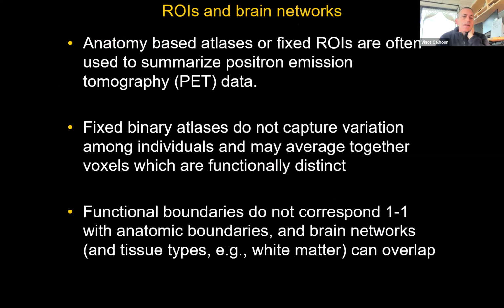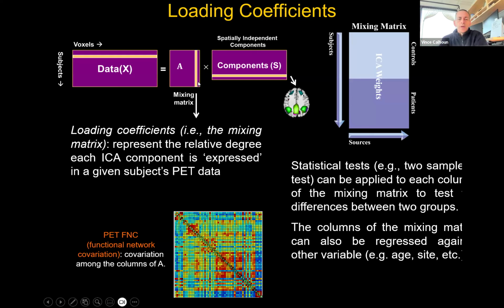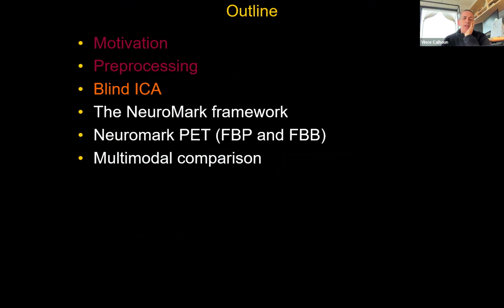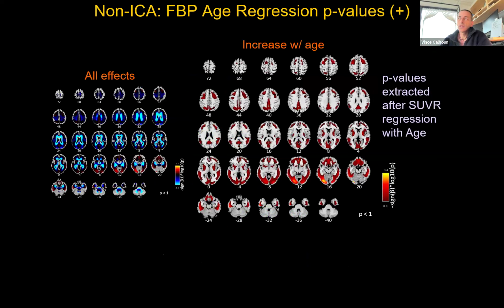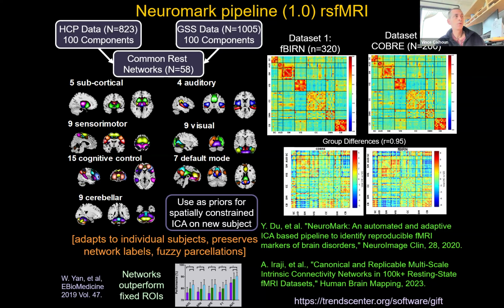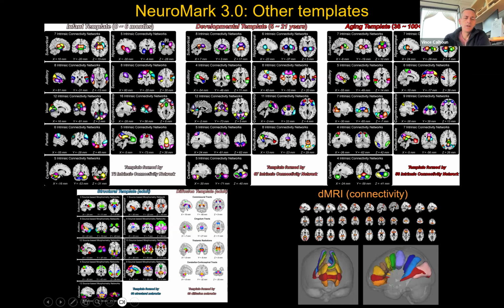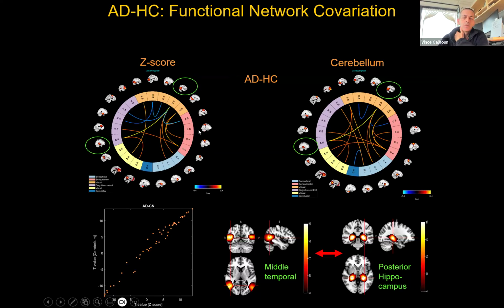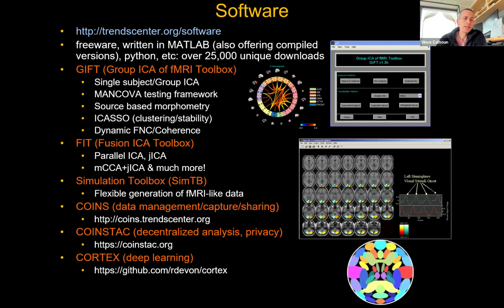MCOS #003 NeuroMark PET: Towards a fully automated PET ICA pipeline [V. Calhoun]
This is the recording of the third seminar of the Molecular Connectivity Online series. Sildes of this talk are available at molecularconnectivity.com. More info on upcoming seminars is available

Details of the seminar:
Date: March 22, 2024
Time: 10am EDT, 3pm CET, 10pm CST
Topic: NeuroMark PET: Towards a fully automated PET ICA pipeline
Speaker: Dr. Vince Calhoun, TReNDS, USA

Abstract: Anatomy based atlases are often used to summarize positron emission tomography (PET) data. However, it is well known that functional boundaries do not correspond well to anatomic boundaries. In addition, anatomic atlases do not capture variation among individuals and may average together voxels which are functionally distinct. In contrast, independent component analysis (ICA) provides informative data-driven output which also allows for overlap across anatomic regions. However, the output of blind ICA, without any a priori information, can be challenging to compare across studies and requires manual selection of components of interest. Here we propose the use of a spatially constrained ICA approach, called NeuroMark PET, leveraging a priori PET template derived from ICAs which replicated across independent PET datasets. We use this to generate a radioligand specific template which is then used to automatically generate component maps (i.e., covarying networks) and subject specific output using spatially constrained ICA. We also show that the ICA component maps are invariant to standard update value ratio (SUVR) scaling, allowing easy rescaling of the component loadings as desired. The proposed Neuromark PET approach effectively captures biologically meaningful subject-specific features that are comparable across different individuals. We demonstrate by comparing group differences in PET networks as well as age-related changes. This approach also allows for comparison across modalities or radioligands. We show an example of this by using a widely used functional MRI NeuroMark template as spatial priors for PET data, revealing PET specific modularity in fMRI intrinsic networks. In sum, we describe a PET NeuroMark template and pipeline and suggest that it represents a powerful resource for the research community and for analyses with large multimodal datasets.

Chapters: